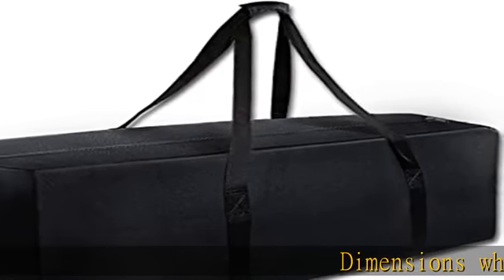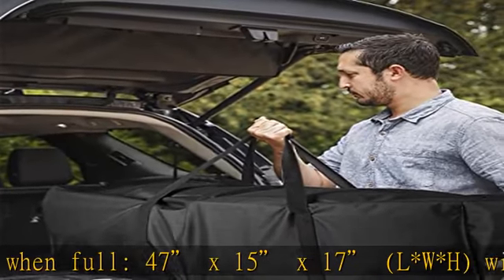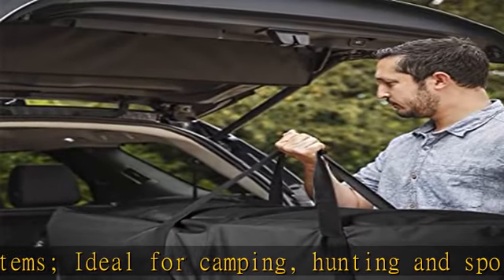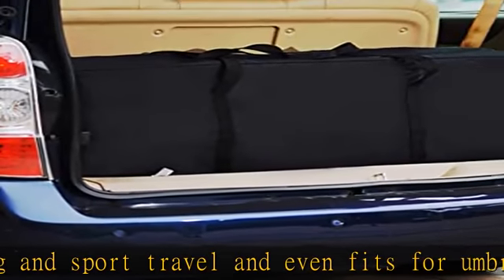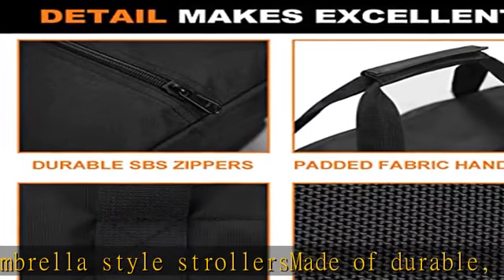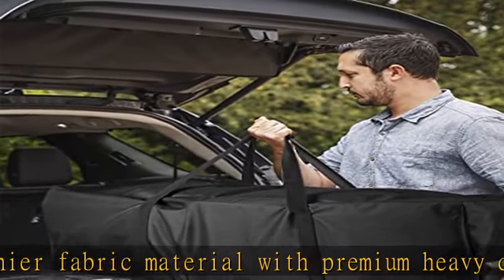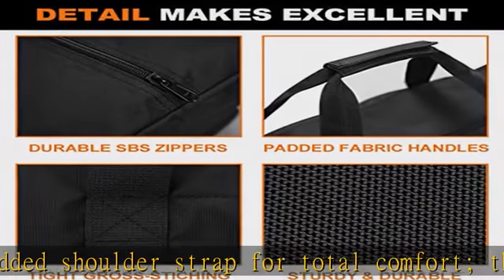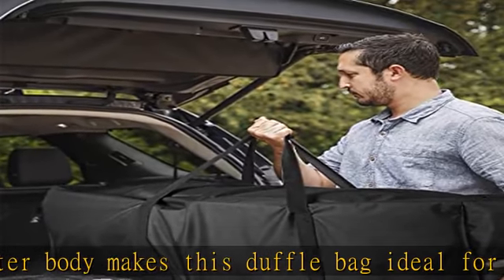COOLBEBE 47" Sports Duffle Bag - Extra Large Travel Duffel Luggage Bag with Upgrade Zipper, Durable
COOLBEBE 47" Sports Duffle Bag - Extra Large Travel Duffel Luggage Bag with Upgrade Zipper, Durable & Water Resistant, Black